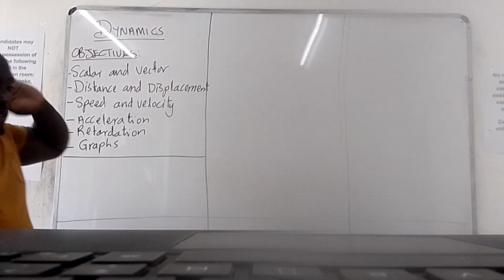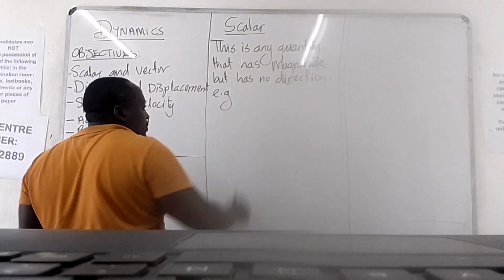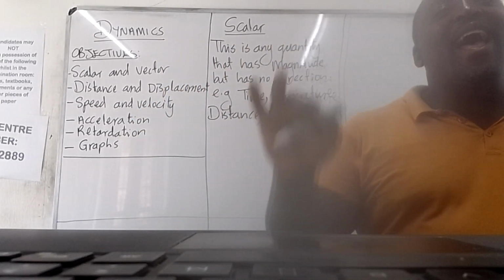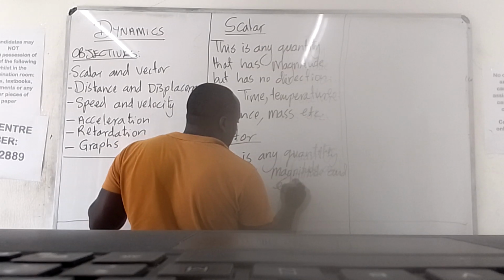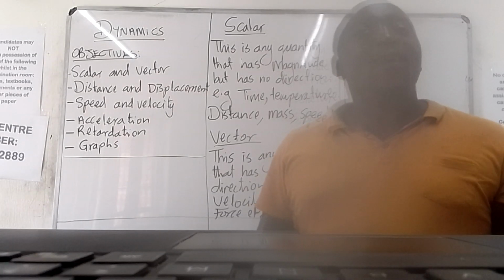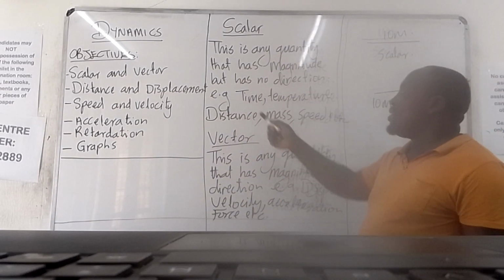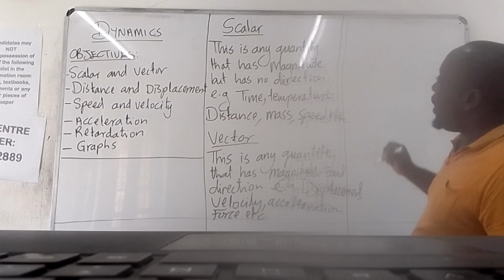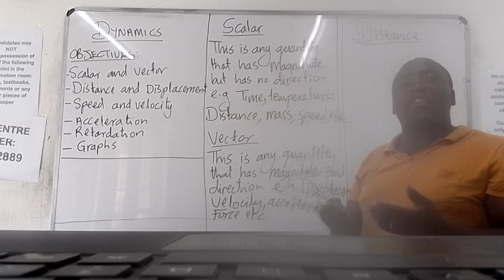DYNAMICS LESSON 1